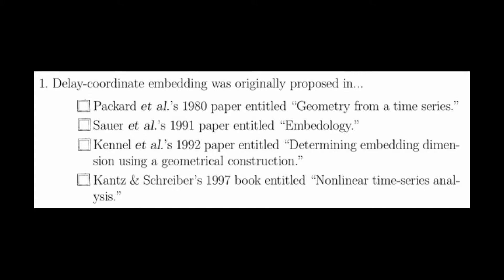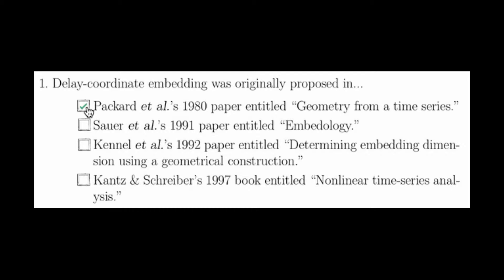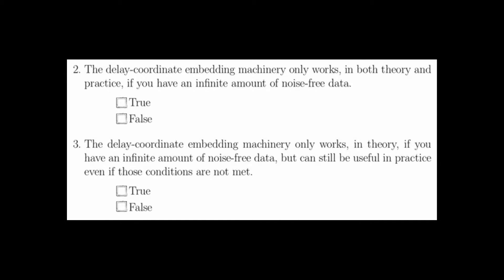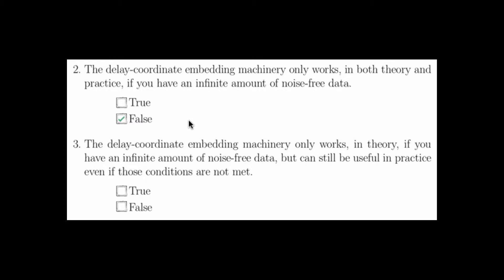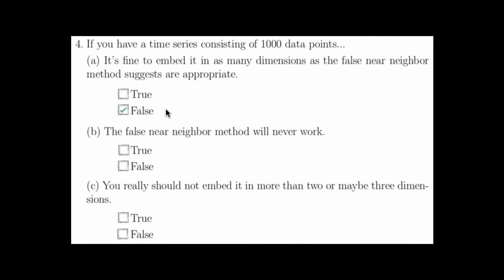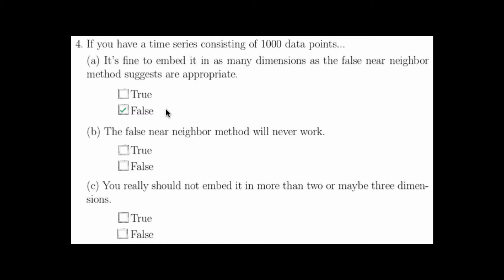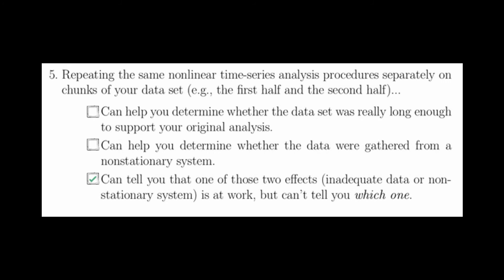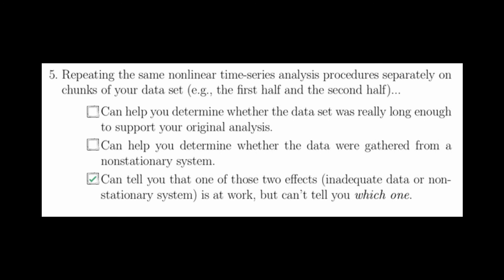Nonlinear Dynamics: Caveats and Extensions Quiz Solutions